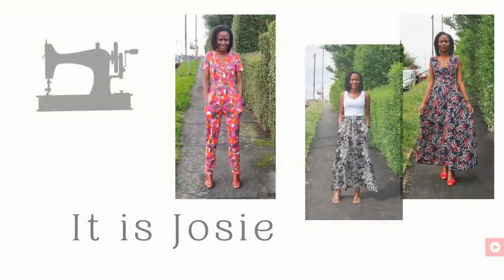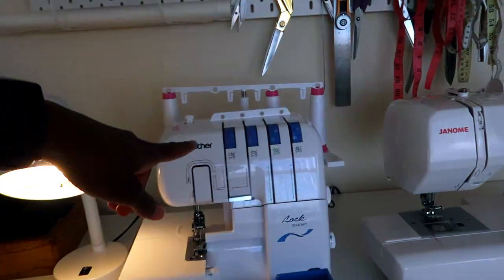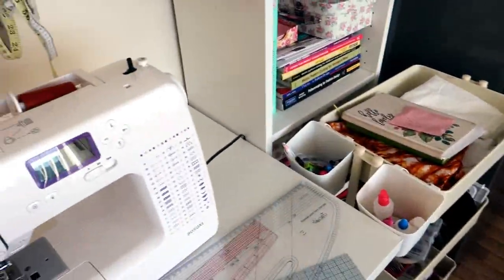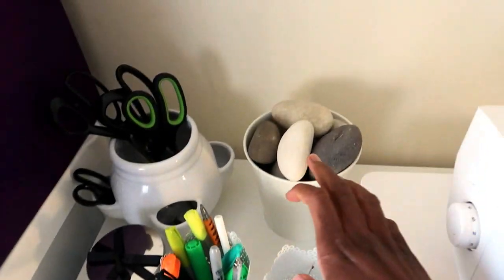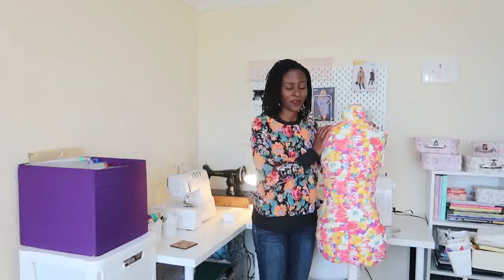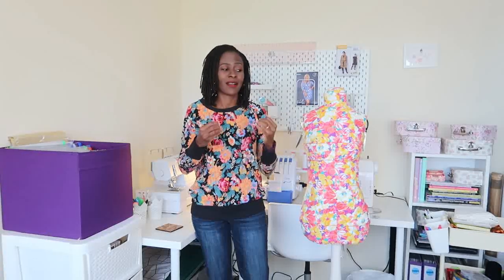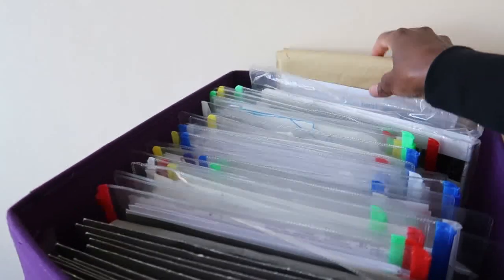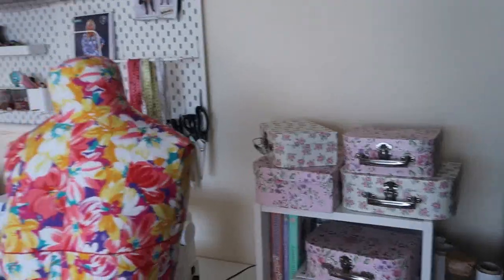My Sewing Room Tour - How I Organise My Small Sewing Corner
This is a sewing space tour video where I show you how I organise my small sewing corner. Enjoy. x

Machines
Janome 8050XL sewing machine
Brother 3034DWT Overlocker

Books
Pattern Making for Fashion Design by Joseph Armstrong
Metric Pattern Cutting for Women's Wear by Winifred Aldrich
Metric Pattern Cutting for Children's Wear by Winifred Aldrich
Pattern Making for Kid's Clothes by Hegeman Crim

Equipment used.
Canon G7X Mark 11 (UK&EU)
Tripod stand (UK&EU)

Josie xxx.